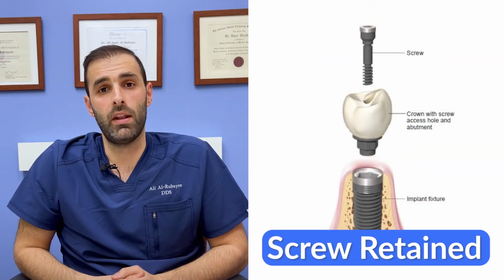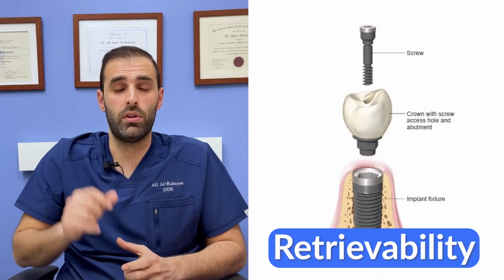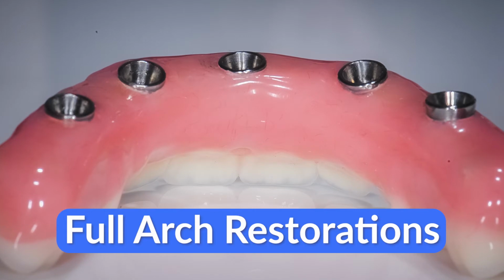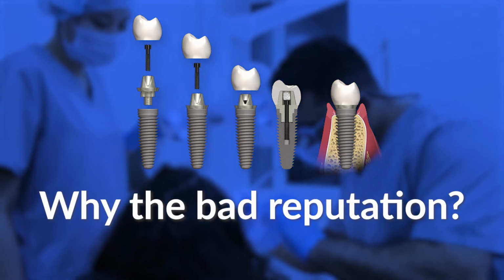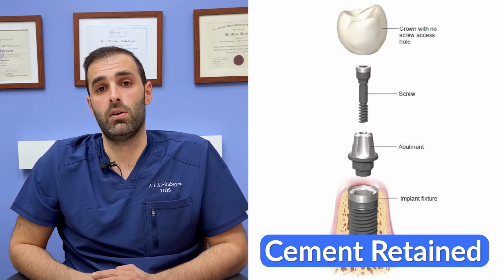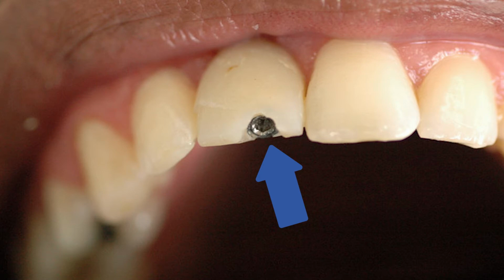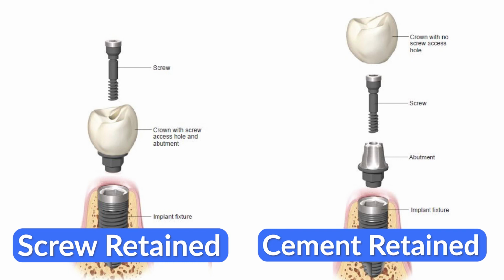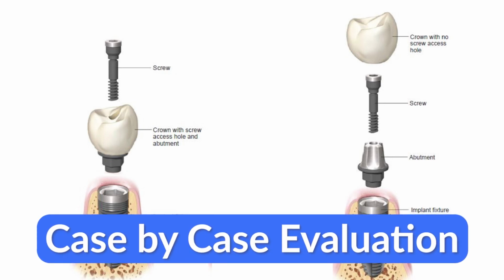Dr. Ali - Screw vs. Cement Retained Implant Restoration - Which is Better?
Dr. Ali Al-Rubayee from High Tech Dental Seminars discusses the pros and cons of screw-retained vs. cement-retained implant restoration.

➡️ Screw-Retained Restorations:

• The crown is attached to the implant with a screw, no cement.
• Advantages include retrievability, especially for complex cases like All-on-Four or All-on-Five.
• Easy access for maintenance and adjustments.

➡️ Cement-Retained Restorations:

• Requires careful cementing to avoid issues like tissue inflammation or bone loss.
• Not ideal for anterior implants with aesthetic concerns.
• May work well for certain situations.

Ultimately, the choice between screw-retained and cement-retained restorations depends on your specific case.

About High Tech Dental Seminars:

High Tech Dental Seminars is a dental education company run by dentists for dentists. Our main objective is to strengthen your practice with an in-depth curriculum and hands-on experience for your entire team.

The curriculum for each course is carefully planned by Dr. Ameen and his team. These courses are for dentists with little to no experience or experienced dentists who want to learn advanced techniques and expand their services.